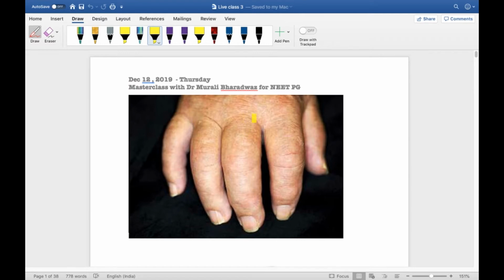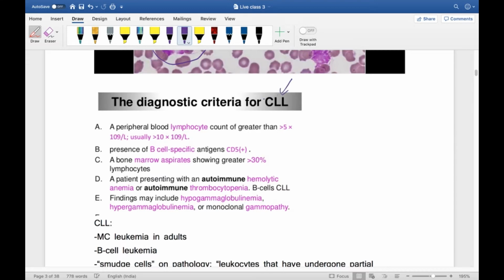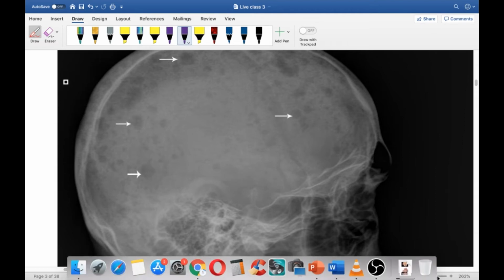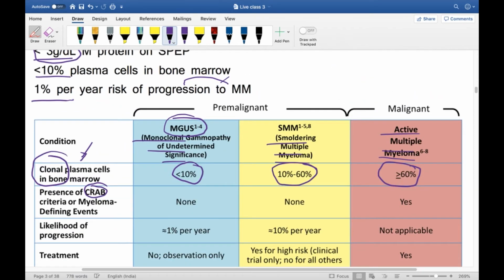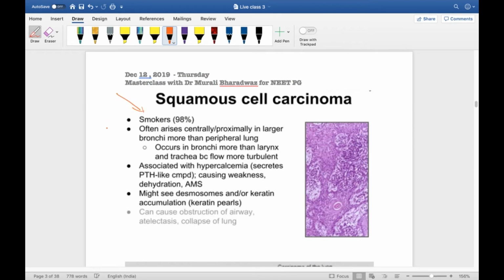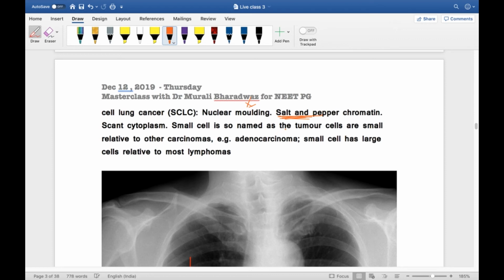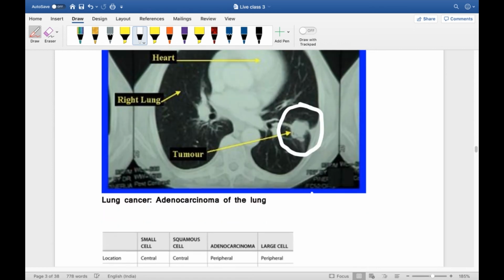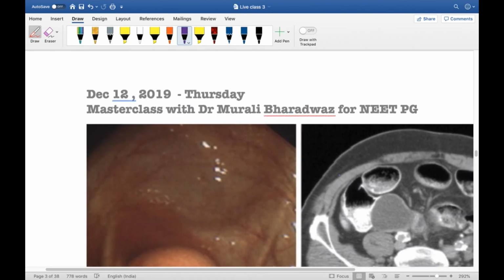NEET PG 2021 Live Online Prep 500 Hours Live Subscribe Today